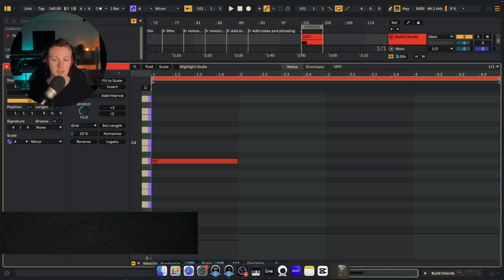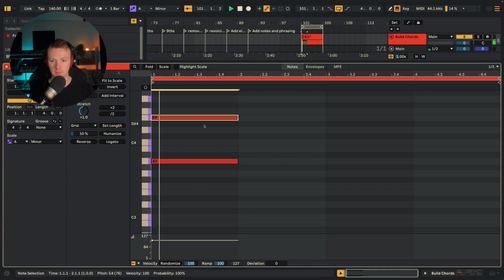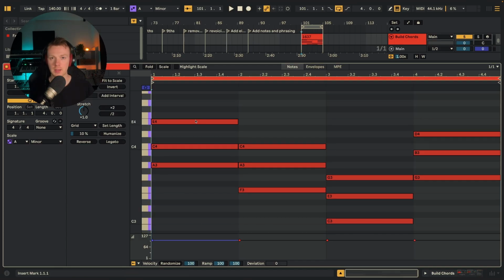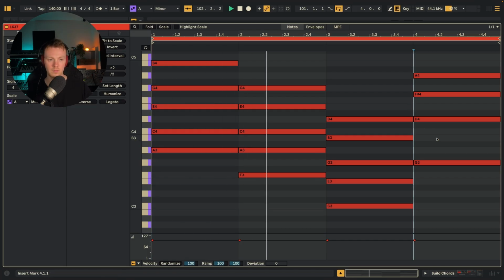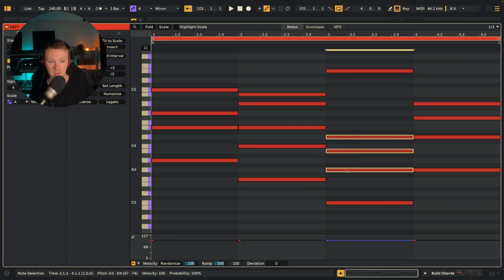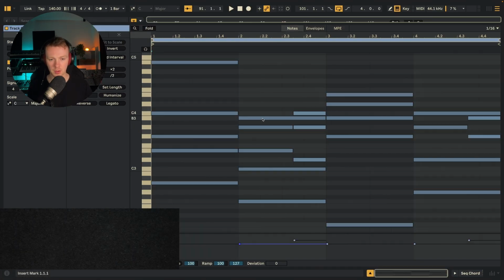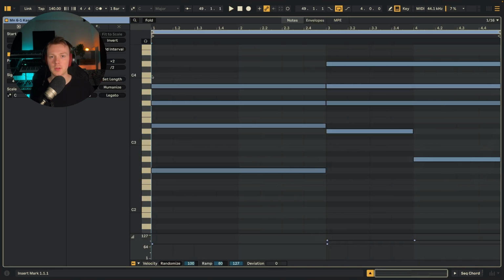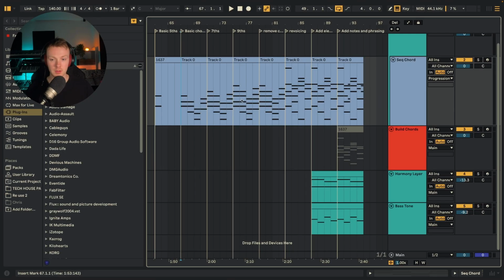Why Your Techno Chords Sound Basic (And How to Fix Them)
If your chords sound too clean, predictable, or basic… this tutorial will completely change how you write chord progressions.

In this video, I’ll show you how to transform simple triads into deep, emotional, underground techno & house chordsusing 7ths, 9ths, voicing, and subtle movement — all without needing advanced music theory.
We start with a basic chord progression in A minor (all white notes 👌), then level it up step-by-step into something you’d actually hear in melodic techno, techno, and underground electronic music.

By the end, you’ll know how to:
 • Make your chords sound more professional and less “stock”
 • Add tension and emotion using extensions (7ths & 9ths)
 • Use chord voicing & inversions for a smoother, hypnotic feel
 • Avoid overly “perfect” resolutions for a more underground vibe
 • Layer chords with Reese bass & pads for depth and texture
 • Create progressions inspired by artists like Maceo Plex and KAAST
🎹 Whether you’re producing in Ableton Live or any DAW, these techniques will instantly upgrade your sound.

⏱️ Timestamps0:00 Intro0:35 Building 5ths and simple triads2:22 Adding 7ths (tension)2:57 Adding 9ths (emotion)3:15 Fixing “too clean” resolutions3:43 Chord voicing & inversions 6:02 Techno progression Examples
7:25 Outro